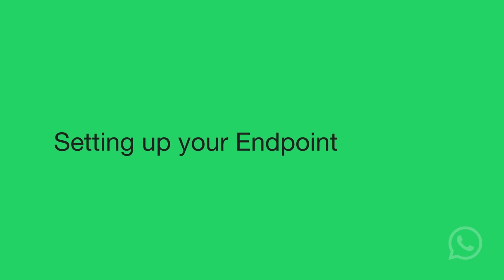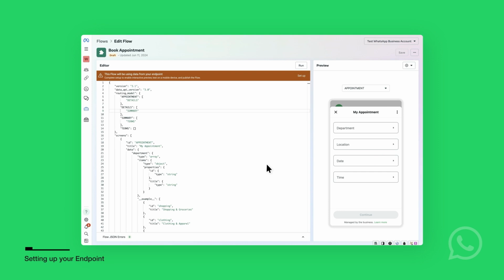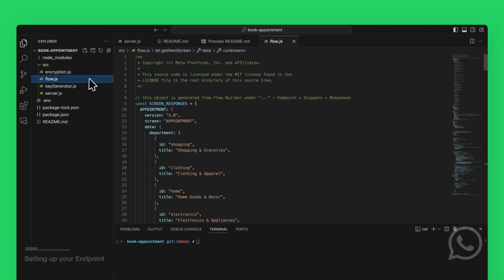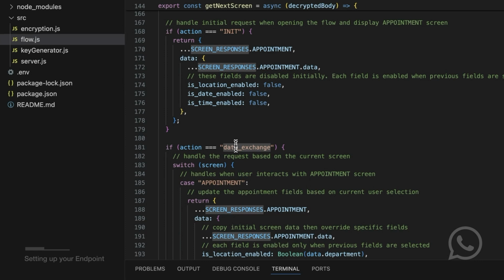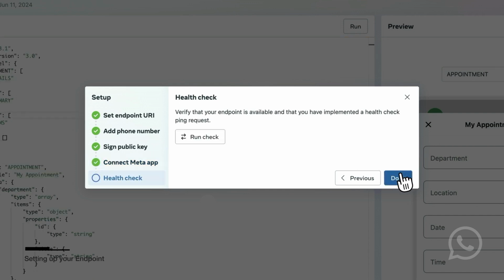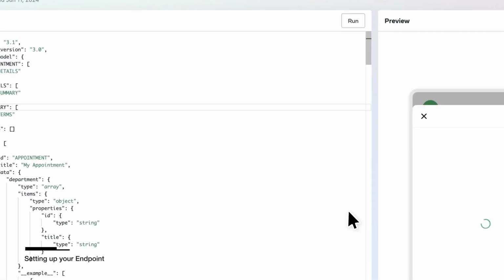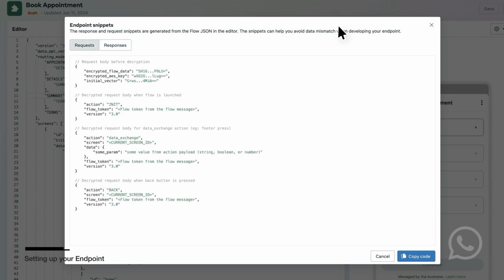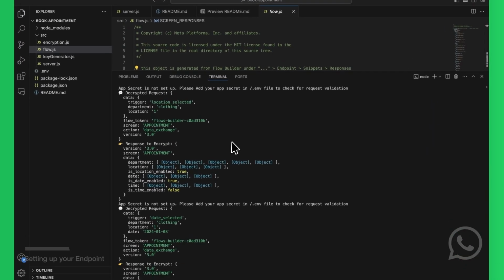Connecting WhatsApp Flows to an Endpoint | Troika Plus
In this tutorial video, we show you how to connect WhatsApp Flows to an endpoint used for an appointment booking journey. Integration with endpoints enables you to populate data like appointment locations and times dynamically based on availability and save the user appointments in your database.

Want to learn more about WhatsApp Flows and how to build powerful, interactive experiences on our platform? Check out the helpful resources below!

See how WhatsApp Flows can help you build powerful, interactive experiences.